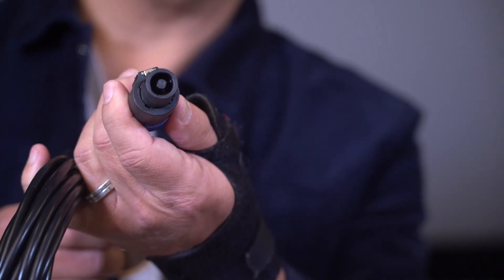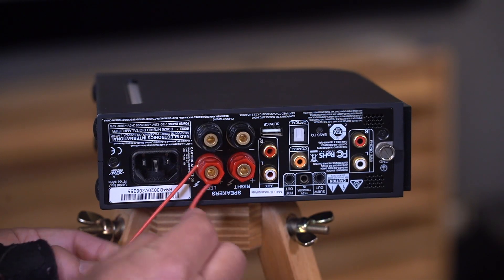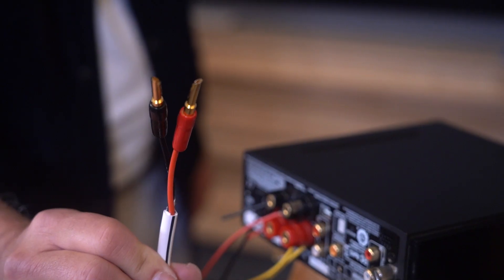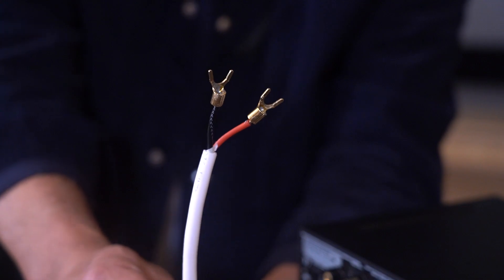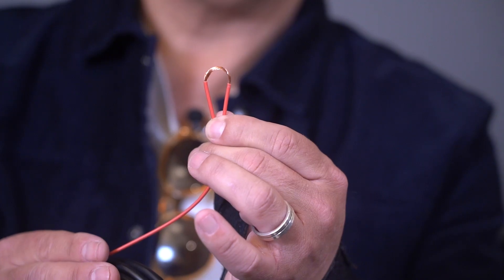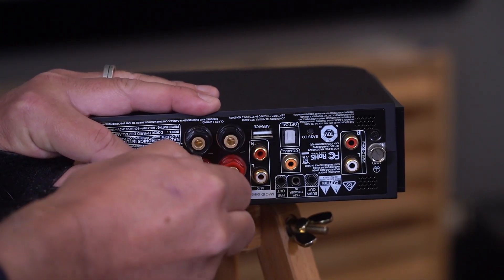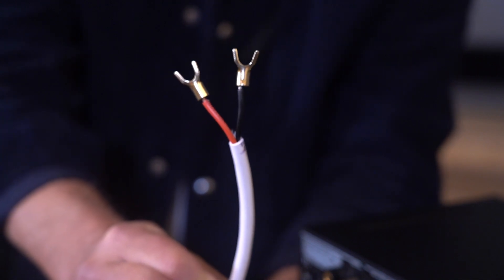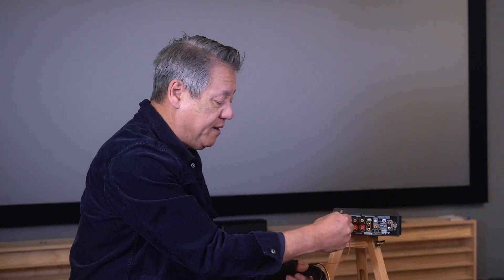What are some tips for the best way to connect a REL Acoustics subwoofer high level?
When you get your new REL sub  home, if it's not an HT model, if it's a TX and S a reference, you're going to see that it has this beautiful cable with a speakon on one end. This plugs in we'll come back to the speakon in a minute, and then you'll see three wires. Now, basic coding of life is that hot colors are hot.

0:30

That would be the red and the yellow and black is ground. Right. We deliver them exactly like this. I just took the bag off this two minutes ago. And you can see that we've actually pre-stripped this. Now this is not connected to an RCA. Just want to make very, very clear. This is a high level connection. All right.

High level, meaning it's coming off the binding posts on the back of your power amplifier. The purpose of this whole thing is to give the REL the same input signal, meaning the entire chain of custody, right? Sources, cables all the way through preempt amp, all of that. That's what we need to feed through to the REL.

1:00

So that it's dynamic and tonal signature is exactly what your speakers are being sent. We don't supply them with connectors. Why? Well, because five-way binding post vary so much. Some of them work brilliantly with bananas.  Other ones work really well with spades. We don't know what you've got.

1:30

We don't know how much space you have, but what we do know is if we supply it with 22 gauge, really high quality copper, pre stripped. Now we start the stripping and I'm going to show you. There's a real pro tip here, everybody that gets these the first time he asked him off. Now you got two inches of copper that wants to fray and split and short,  be very careful.

You do not want to have dead shorts happening. I'm going to show you and we may have to cut away here. Oh, this one's nice and smooth. You want to pull this back about half the distance. So you can see this red piece is about two inches, about 50 millimeters long.

2:00

We don't want to just pull that off. Want to leave that on. Why? Because what we're going to do is actually pull this over the connector and leave this on so that it remains an insulator. We're going to do this right now. I've just bent this into a little horseshoe, right? And I'm going to slip this over this connector right here. Just like this. We do this in the field all the time. Right, and then we snug this down really nice and tight.

2:30

There we go. Now we have a perfect really tight connection here and it can't short to anything. So if I then go for example and put on, do the same exact thing with the yellow and connect this up to this hot connector over here and repeat the process, these can't short. This is just an insulator, works brilliantly.

3:00

The other pro tip then is if your speaker cables are connected, for example spade, you would probably want to go with a banana for these. It's really important to understand you want to have a really good, solid, tight connection for your main speakers. If you're using spade, we recommend that when you go to connect the RELs up, you use a banana because that doesn't interfere with your primary connection. Conversely, this would be what I would do if the customer were using banana connectors for their speakers. That make sense?

3:30

So go with this connection. When you've got  bananas that are your primary speaker to amplifier  connection and go with the inverse, go with bananas on this anytime that you're dealing with somebody who's already got spades that are mounted hard, really nicely clamped down tightly at the amplifier for example.